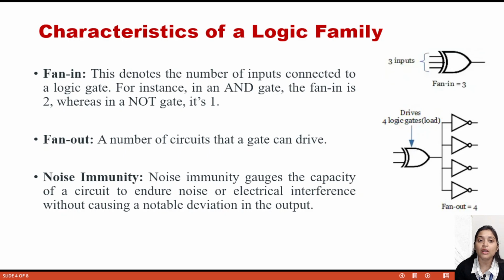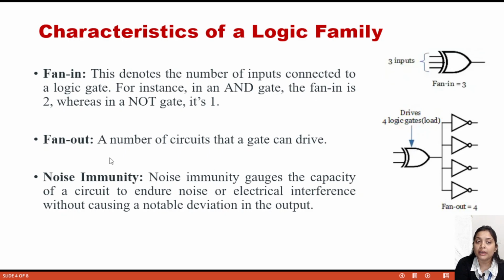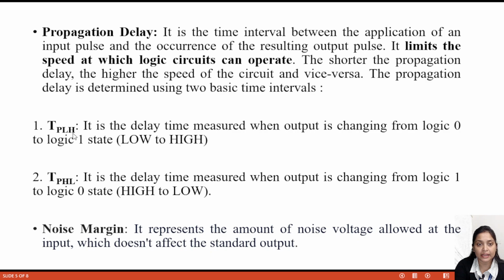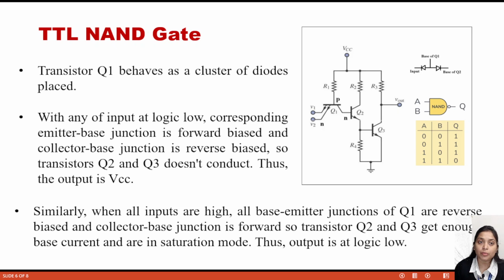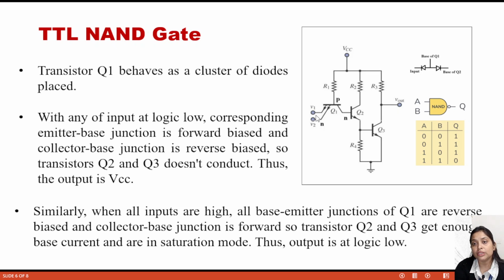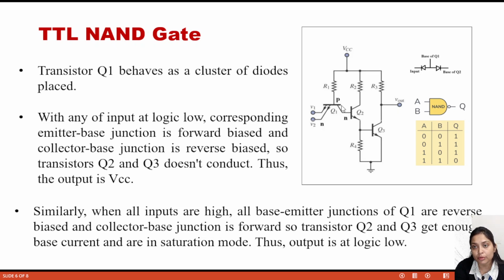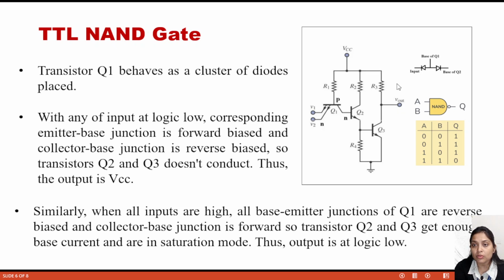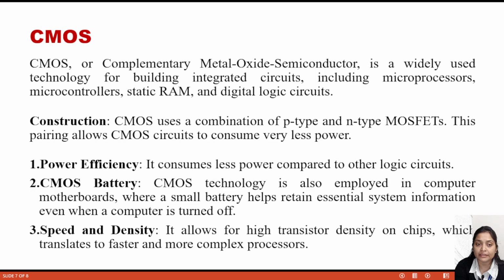Digital Logic Design: Logic Family